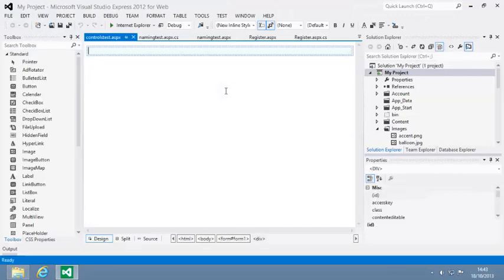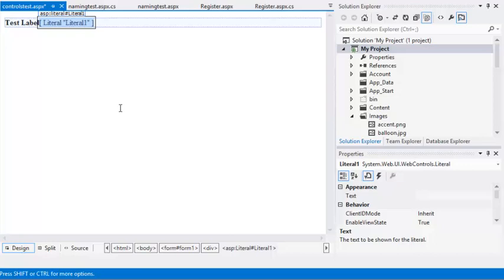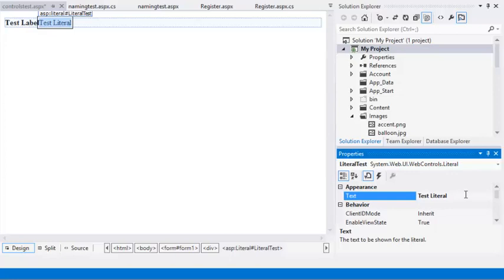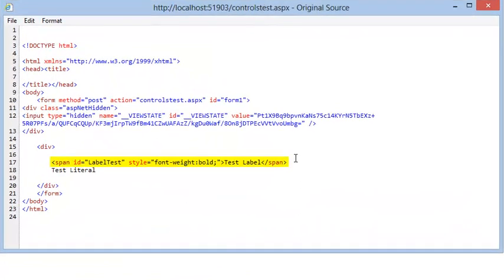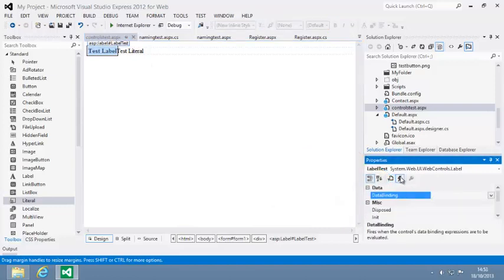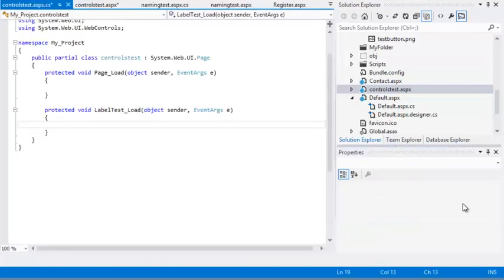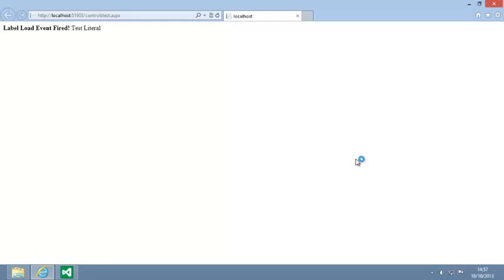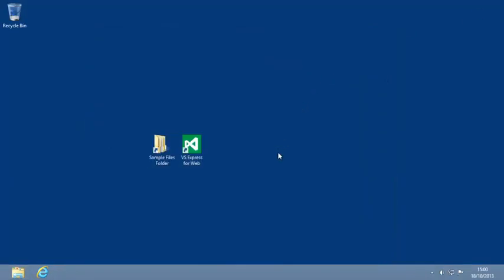ASP.NET 4.5 Essential Skills Lesson 4-3: Use label and literal controls